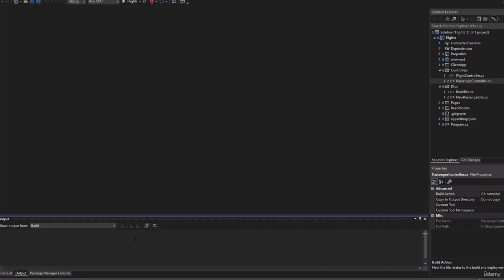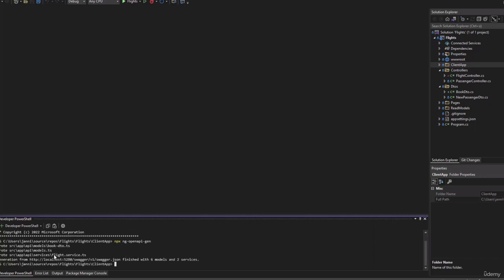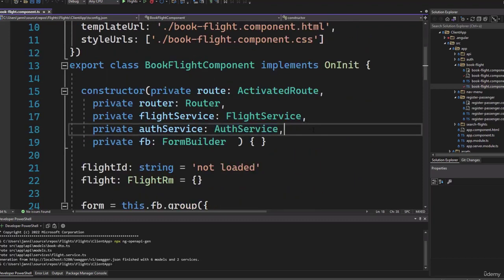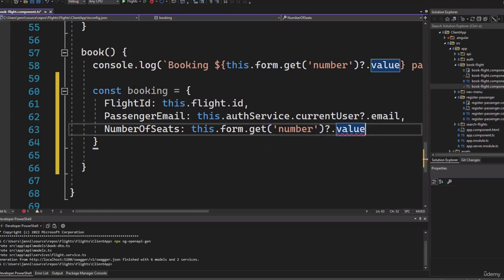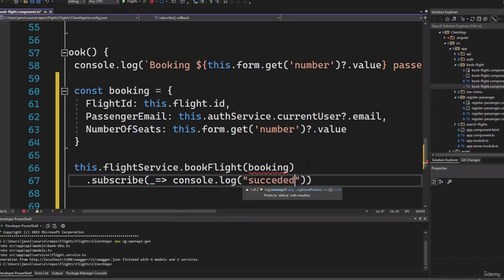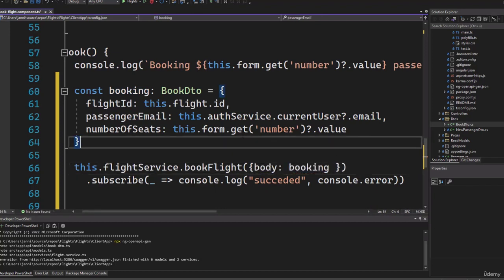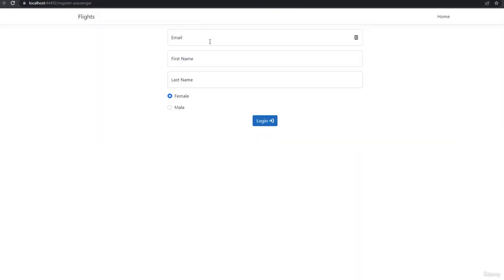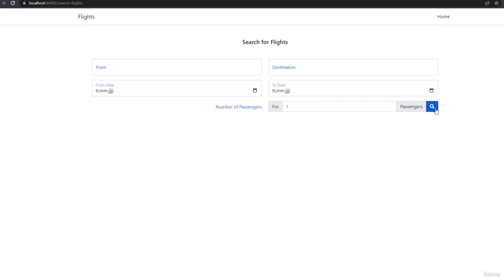73 Posting the Book Flight